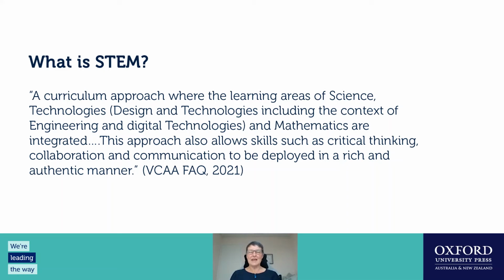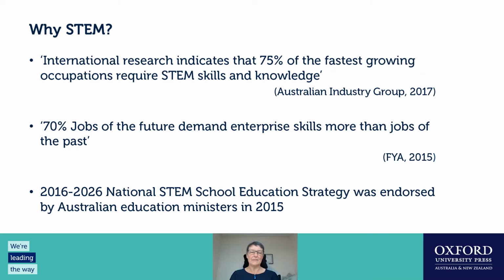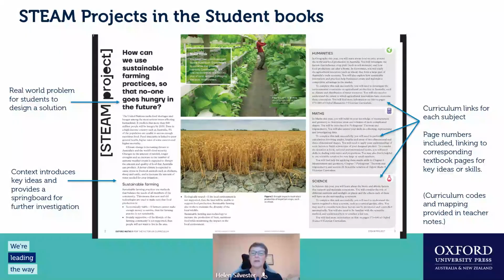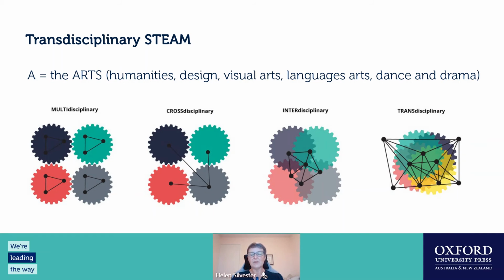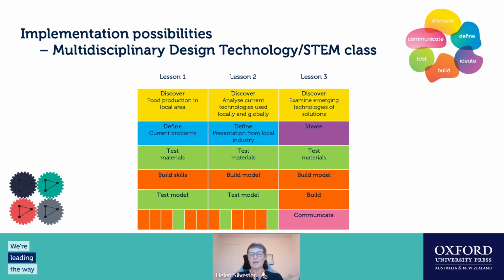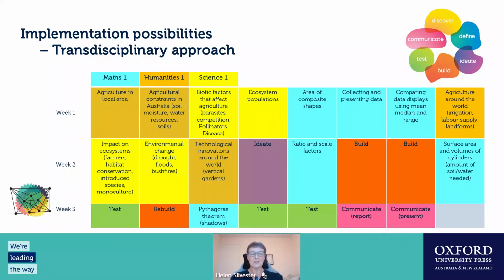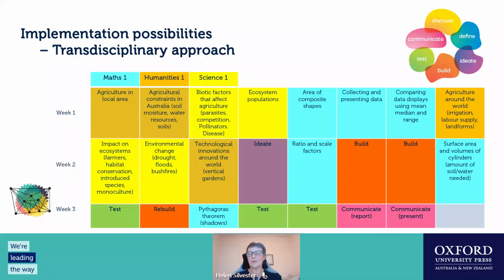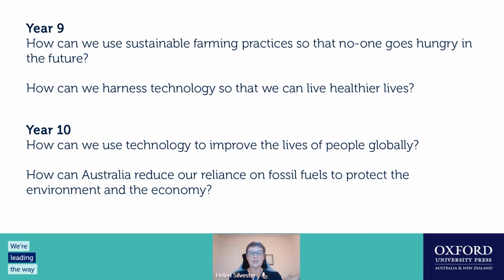Cross curricular learning through STEAM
STEAM expert Helen Silvester, Humanities educator Katrina Davey and Maths educator Edward Shin discuss a cross-curricular approach to delivering STEAM.